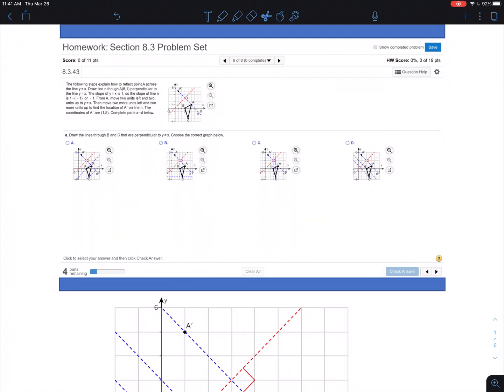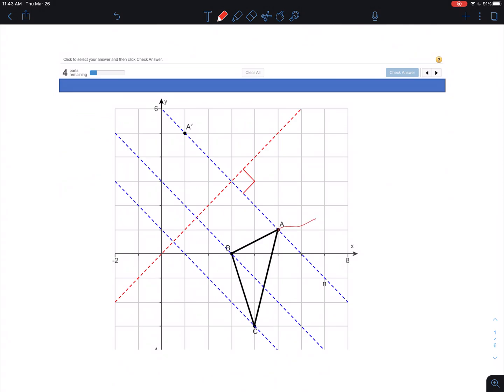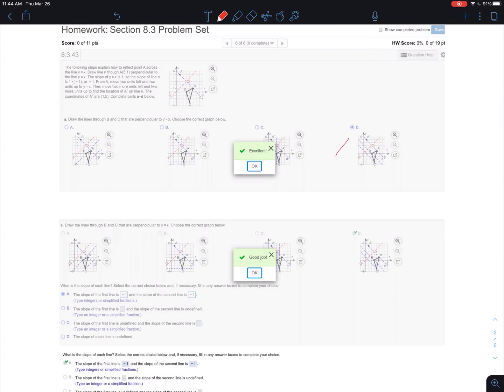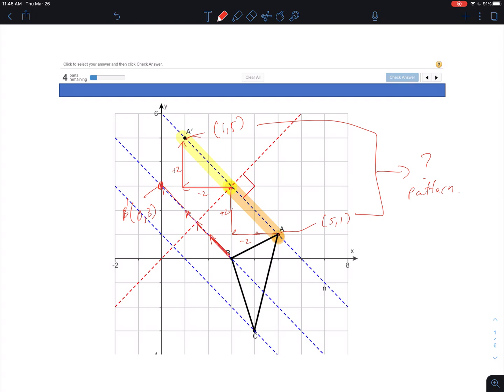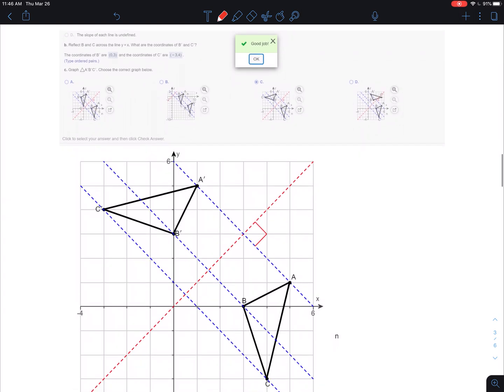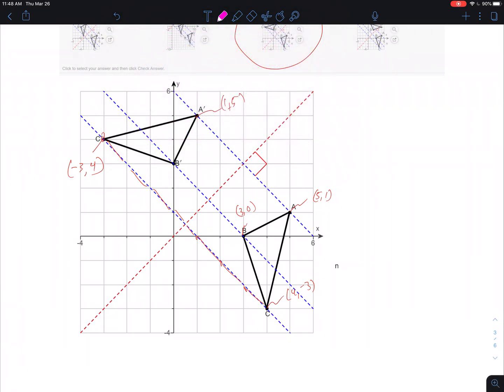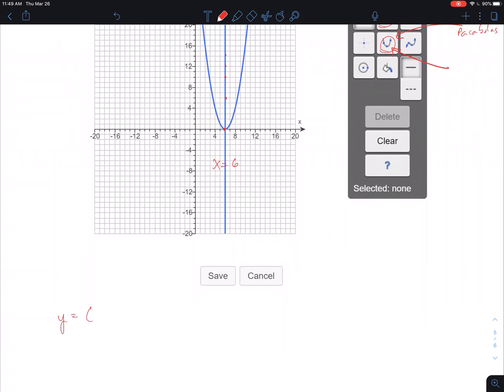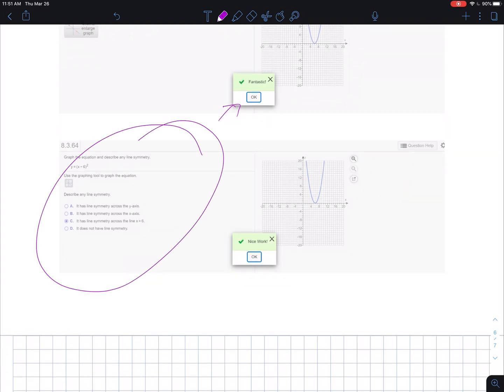8.3 Problem Set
Solutions to specific problems concerning Problem Set 8.3